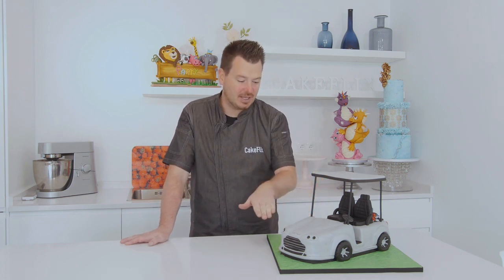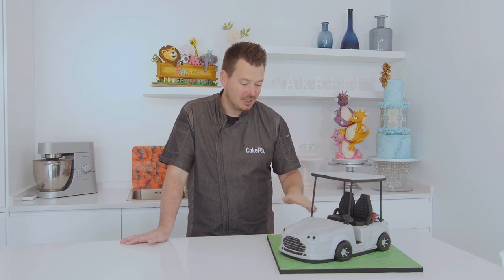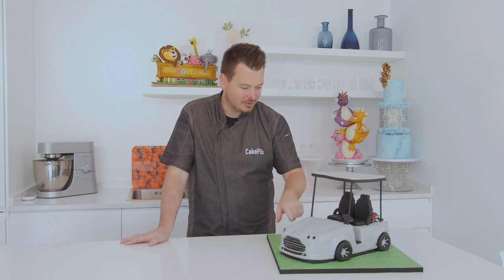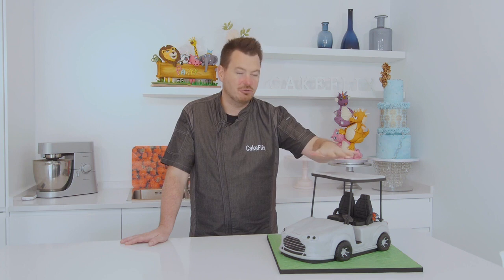Aston Martin Golf Cart Cake Tutorial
For over 800 cake tutorials, techniques, product trials, live shows, and much, much more head over